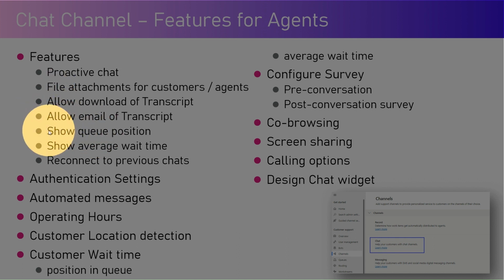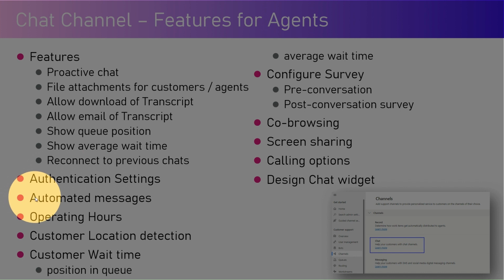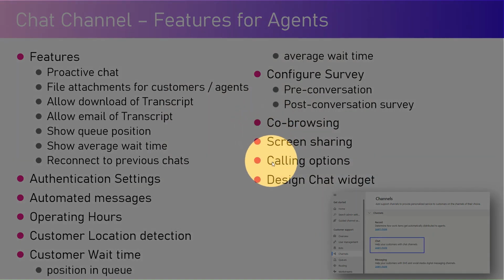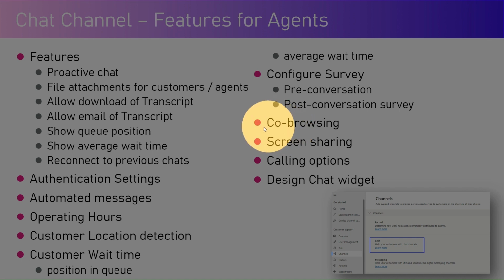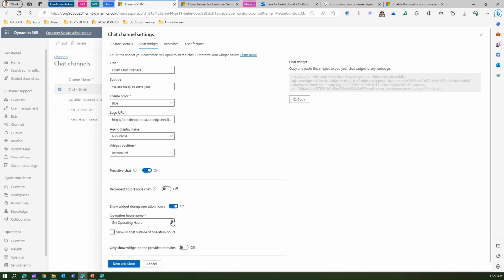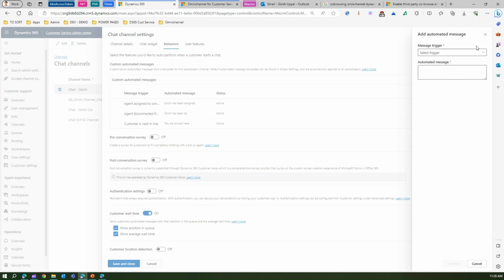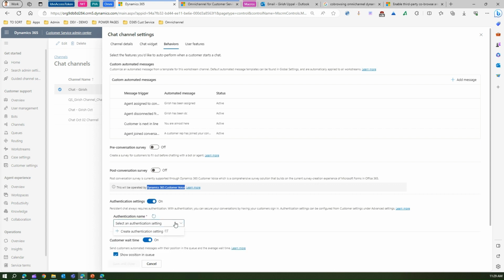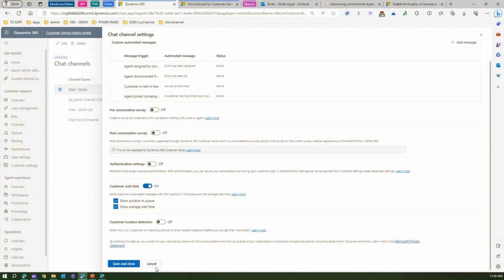What Chat Channel features are available for Agents in Dynamics 365 Customer Service Omnichannel?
This video demonstrates how agents can utilise the out of the box functionality available for using chat channel in Microsoft Dynamics 365 Customer service Omnichannel application.

Some of the features that can be configured are listed below:

✔️Proactive chat
✔️File attachments for customers / agents
✔️Allow download of Transcript
✔️Allow email of Transcript
✔️Show queue position
✔️Show average wait time
✔️Reconnect to previous chats
✔️Authentication Settings
✔️Automated messages
✔️Operating Hours
✔️Customer Location detection
✔️Customer Wait time
       - position in queue
       - average wait time
✔️Configure Survey
      - Pre-conversation
      - Post-conversation survey
✔️Co-browsing
✔️Screen sharing
✔️Calling options

Girish Uppal demonstrates the features available for Agents within Chat channel configuration panel.